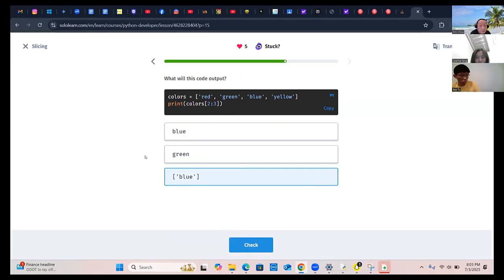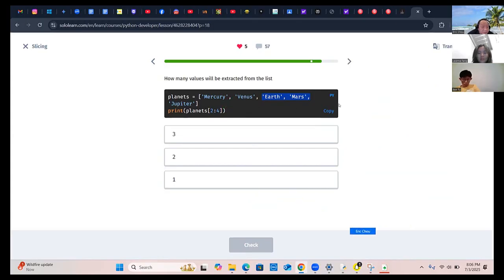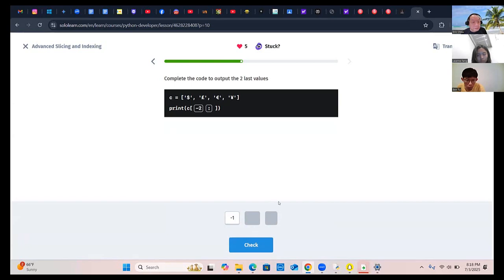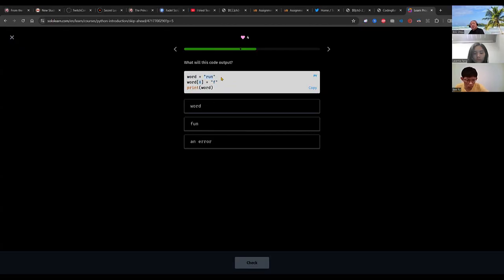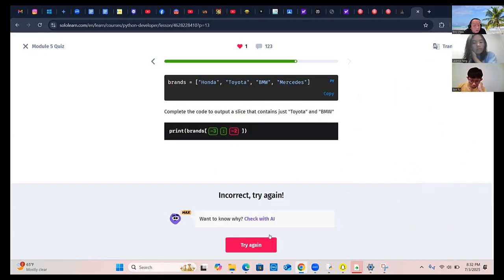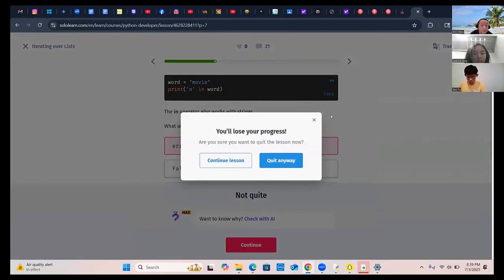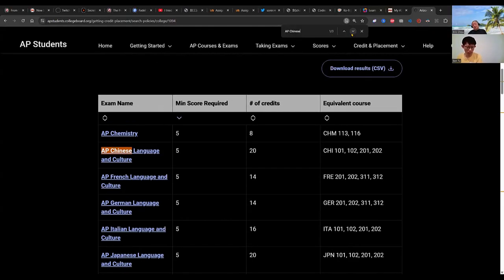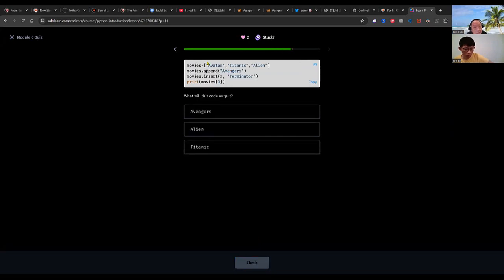Week 4: 07/03/2025